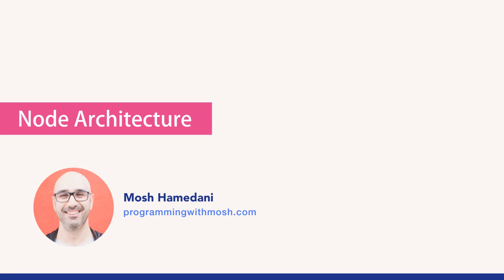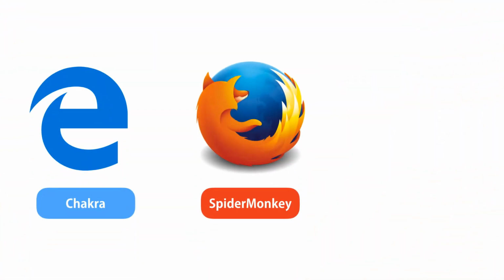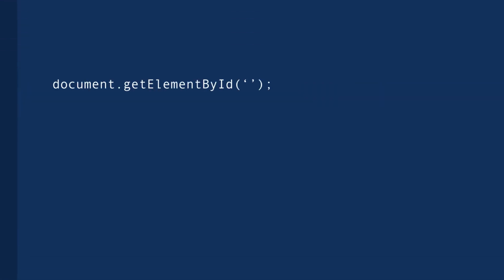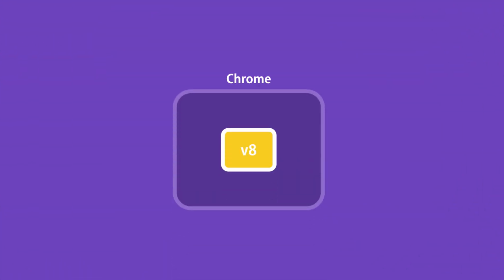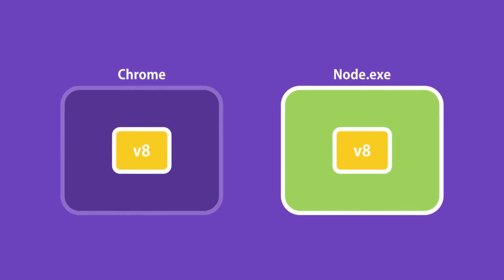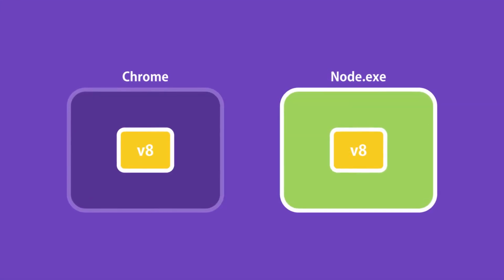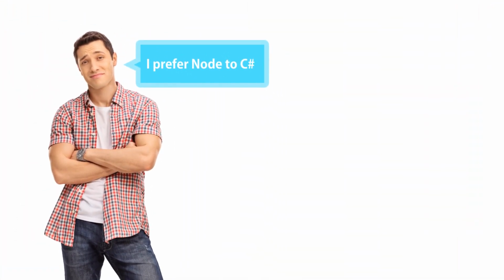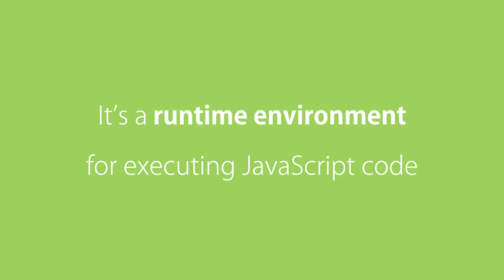7 Node Architecture